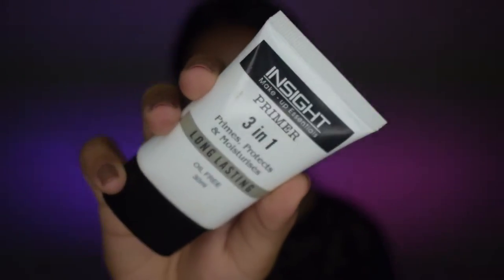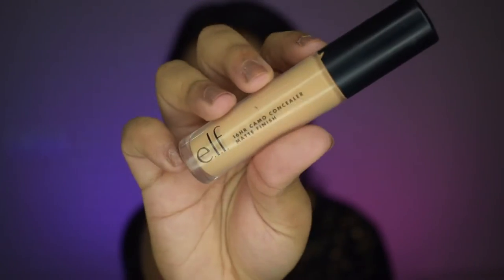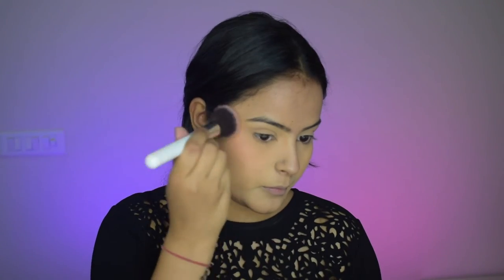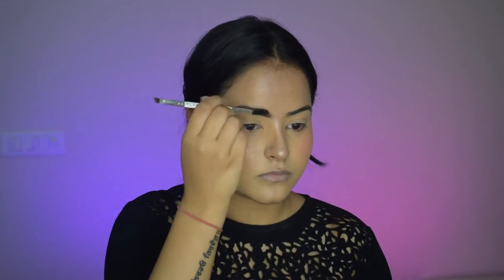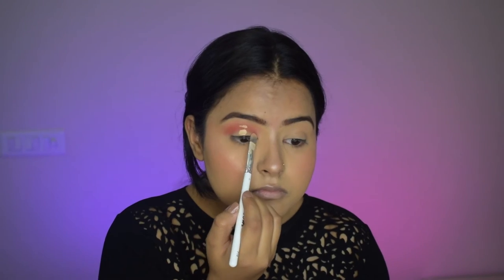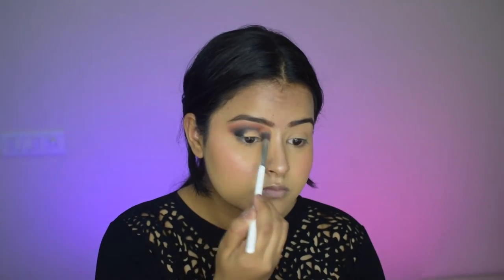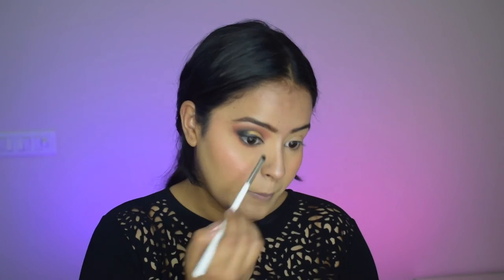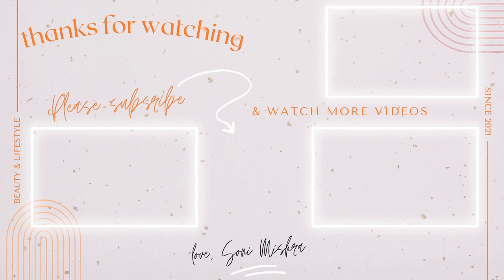Black & Golden Cut Crease Makeup Tutorial For Beginners| Navrangi Navratri Day 8🖤🧡| Soni Mishra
Hi Guys!!!
Happy Navratri. Today is the Navrangi Navratri Day 8 and the colour for today is Black. So, sharing this beautiful Black & Golden Cut Crease Makeup Tutorial For Beginners. Guess the colour for day 9 in the comments below. Let me know how you liked this video and any other video ideas you want me to do in the comment box below. Shower your love, support and blessings.

⬛  PRODUCT LINKS:
☞ Insight Primer | 3 In 1 Oil Free

☞ Lakme 9To5 Primer + Matte Perfect Cover Foundation, W180 Warm Natural

☞ SUGAR Cosmetics - Contour De Force - 03 Fierce Feat

☞ Imagic chalice eyeshadow palette

☞ Chambor Stay On with Waterproof Kohl Pencil, No.01 Blackest Black

☞ L'Oreal Paris Lash Paradise Mascara, Waterproof

☞ Bella Voste ULTI-MATTE CHUBBY STICK, Barbie Pink

☞ SUGAR Cosmetics - Smudge Me Not - Liquid Lipstick - 04 Plum Yum